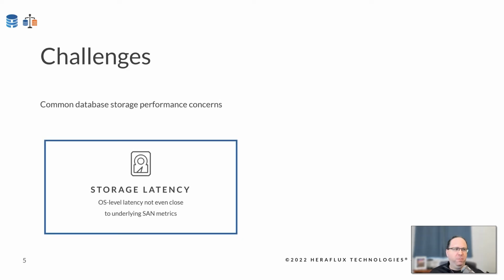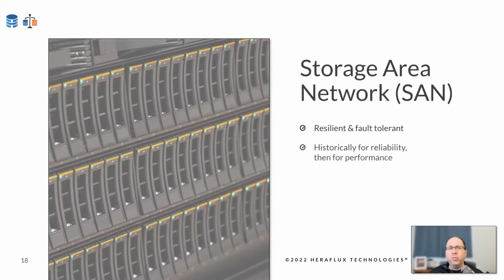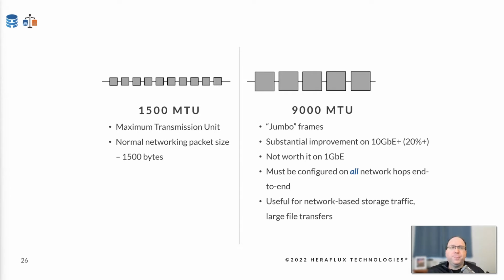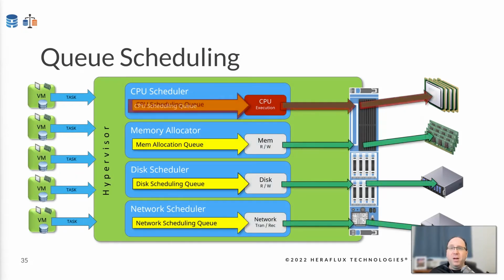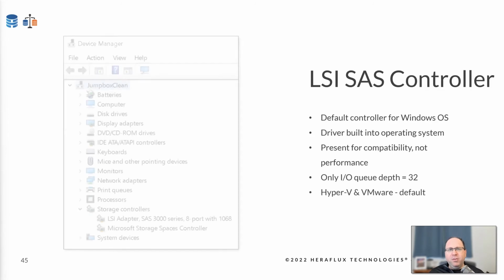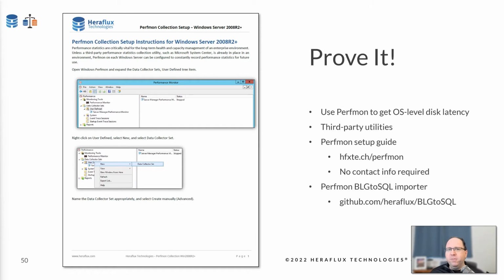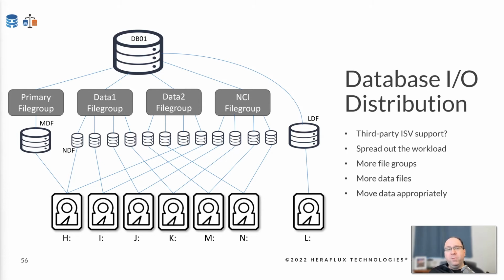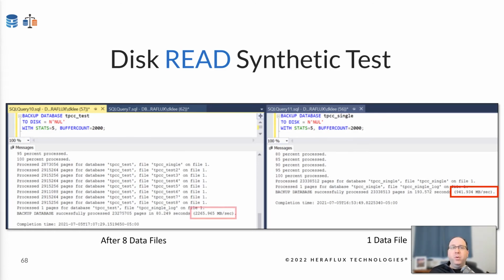Understanding SQL Server on VMware Storage Options Expert Series with David Klee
Any change that you make in SQL Server -- be it insert, update, or delete -- must be hardened to disk before that transaction is considered complete. To ensure the change is made, SQL Server turns off all the OS-level caching and several other services. Now consider the common scenario of running SQL Server on Windows in a VMware virtual machine and writing to a SAN. If any component within these layers is not tuned properly, it will really hold you back. You may have the fastest SAN in the world, but if the VMware layer has been left to storage defaults, SQL Server will suffer. It’s like you've got a Porsche with square tires on it.

Join database expert David Klee for this ATM Expert Series Workshop to learn real-world settings and actionable sequencing tips to turbocharge your SQL Server performance in a VMware environment. This event is Part 1 in a 4-Part Workshop Series on SQL Server in VMware Environments.

About David Klee

David is a Microsoft MVP, VMware vExpert, SQL Server performance enthusiast, and virtualization architect. He spends most of his professional life taking mission critical SQL Servers and virtualizing them or migrating them to the cloud as the Founder of SQLibrium and Founder and Chief Architect of Heraflux Technologies.